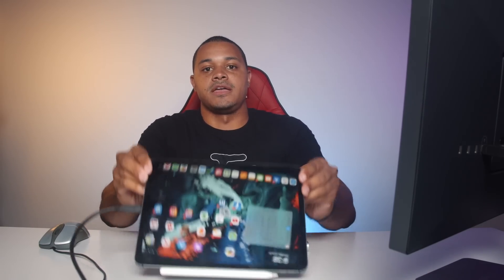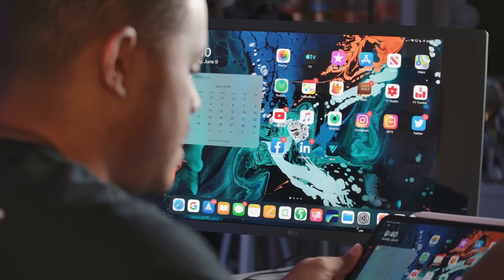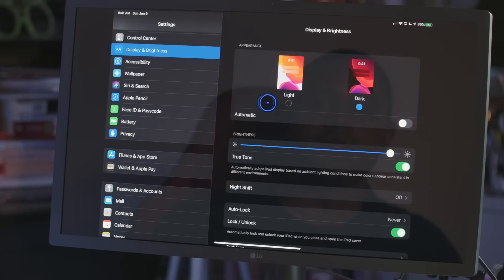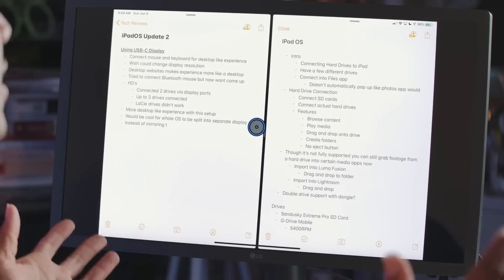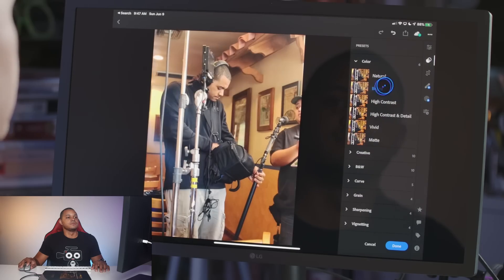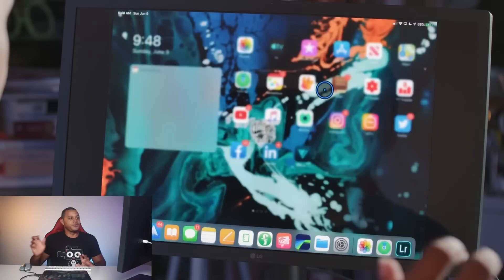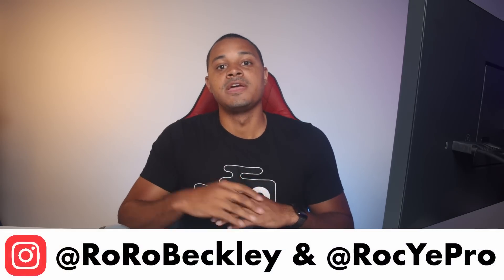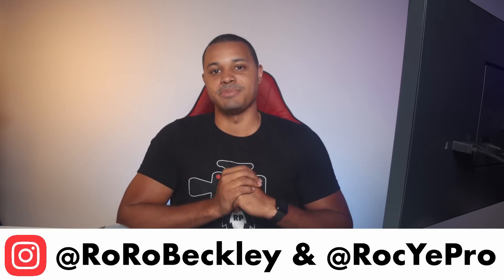Awesome iPad Desktop Setup - New iPadOS Update!!!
I test hooking up my iPad to my external LG monitor using a mouse and keyboard for a more desktop like setup due to the new iPadOS update!